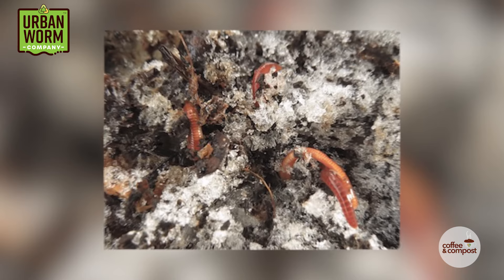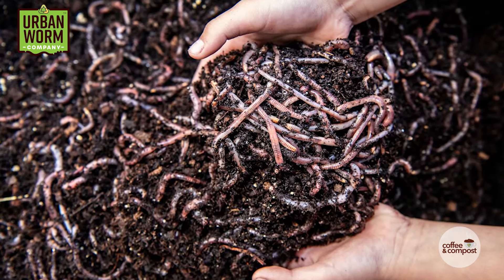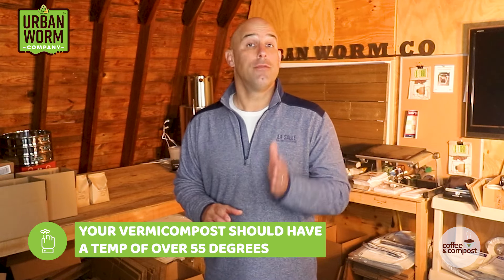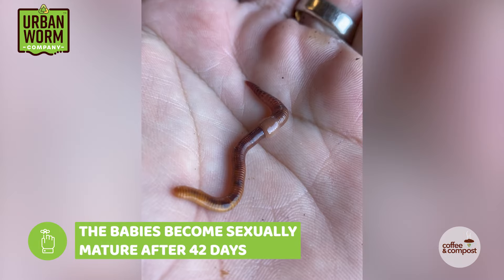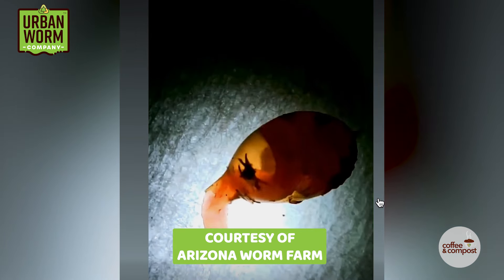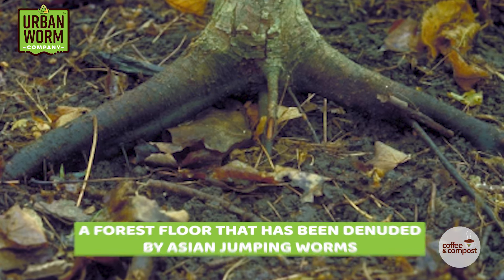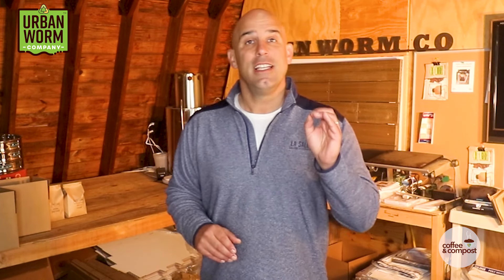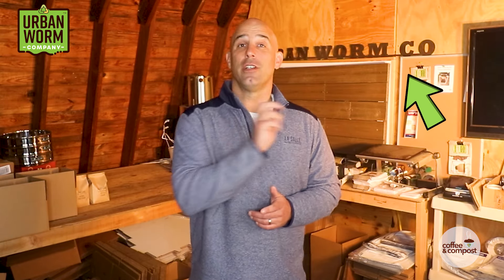Why Your Worm Population May Skyrocket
Video Summary: Your worm population may explode this spring as your cocoons will hatch all at once.

Video Timeline:
0:00 Start of Video
0:23 How I noticed a population boom in the spring
0:45 Why cocoons hatch all at once
2:00 How invasive species propogate so fast in the summer
2:53 Download the Ultimate Guide to Vermicomposting

GlideGear Teleprompter

Neweer Lighting